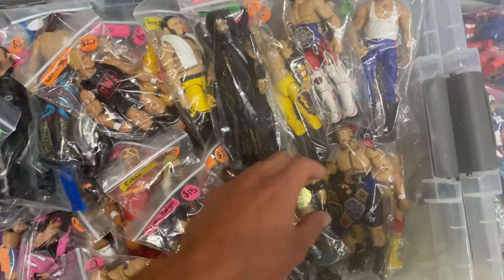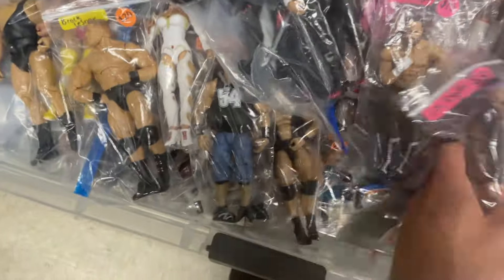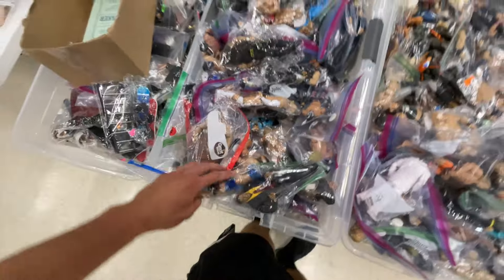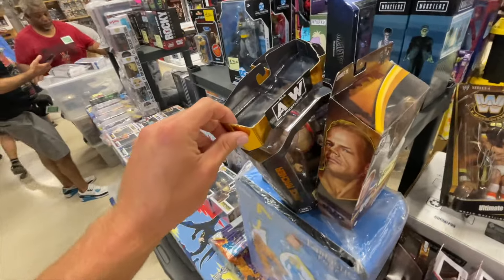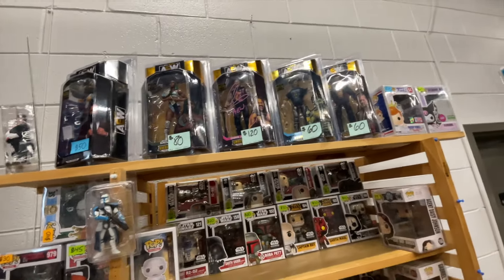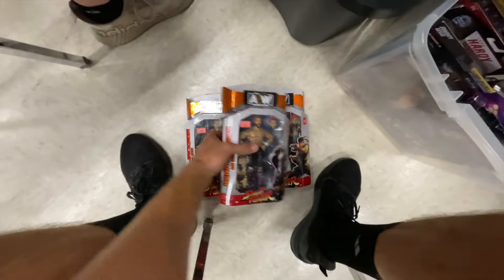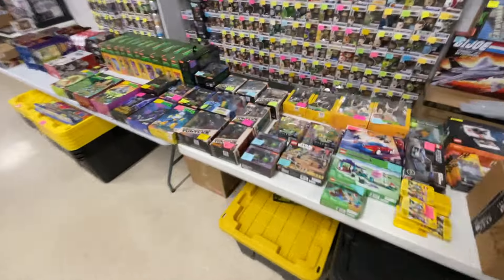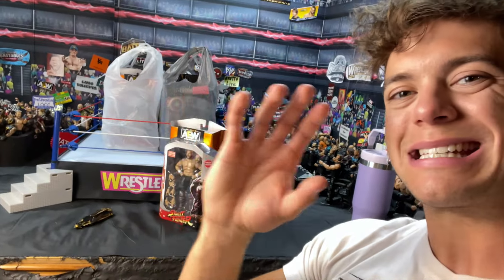FINDING OLD WWE FIGURES! Toy Con Toy Hunt